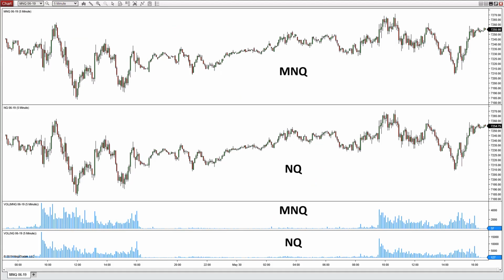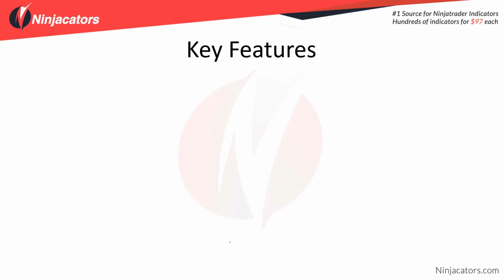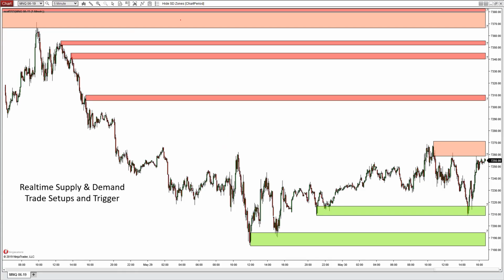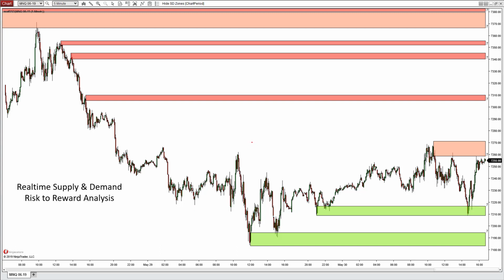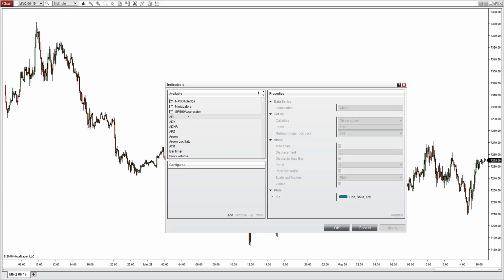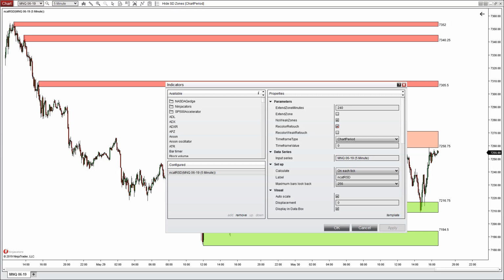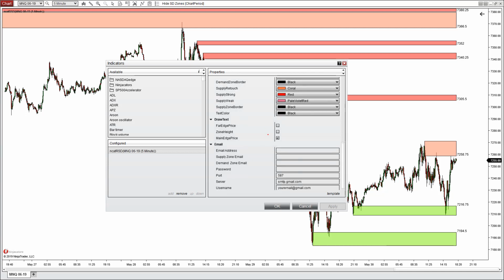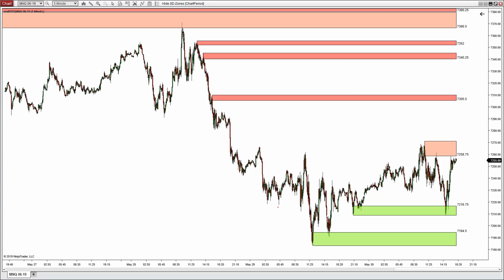Realtime Supply and Demand MNQ